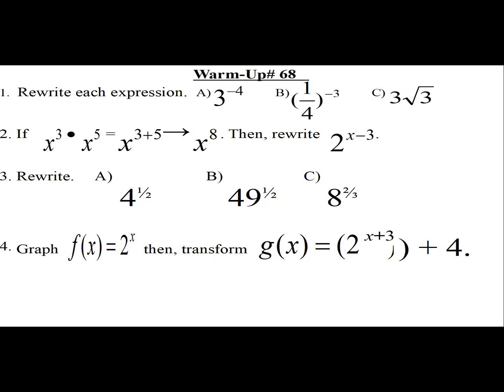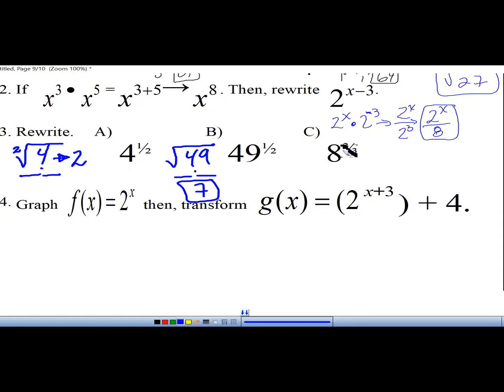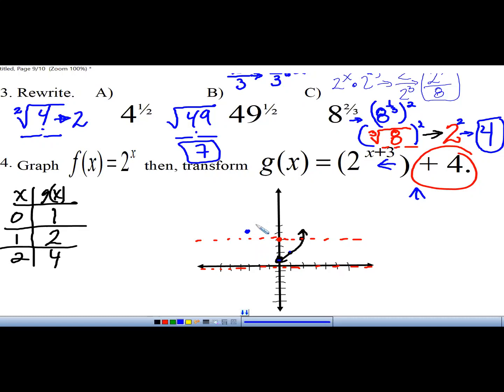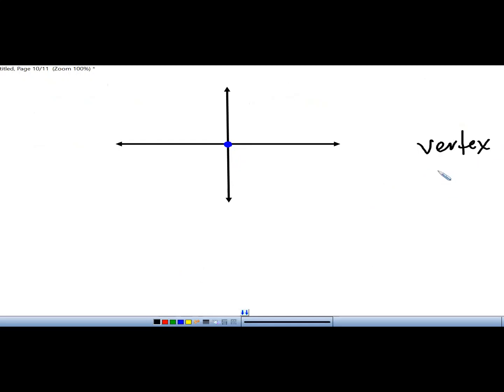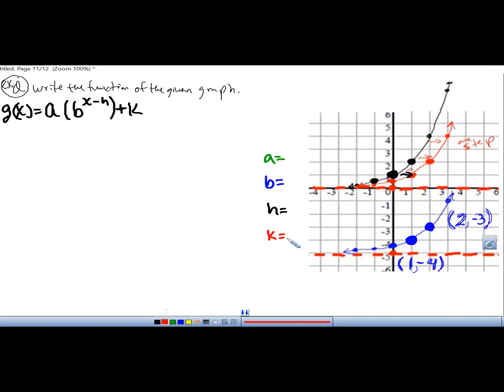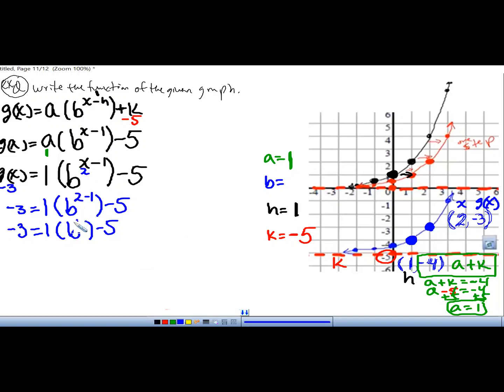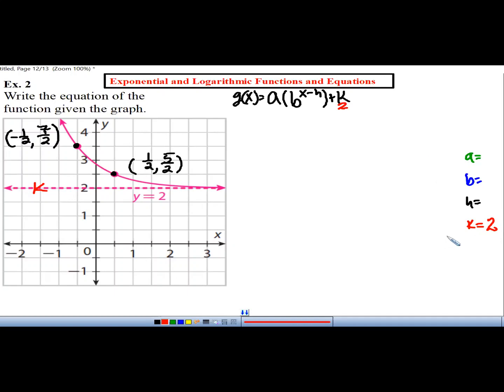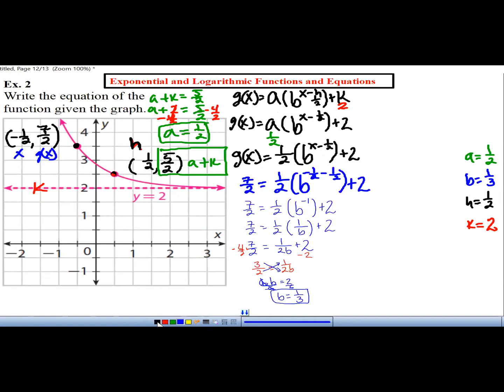Mr. Q's Writing Exponential Functions from Graphs